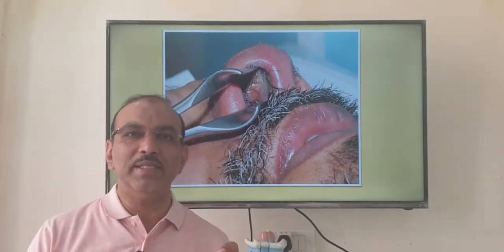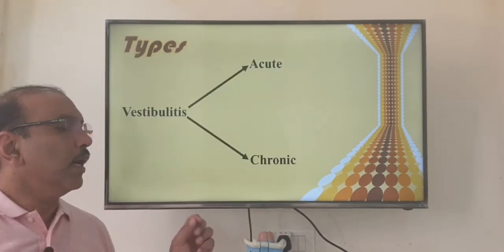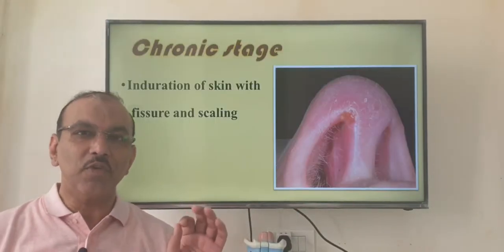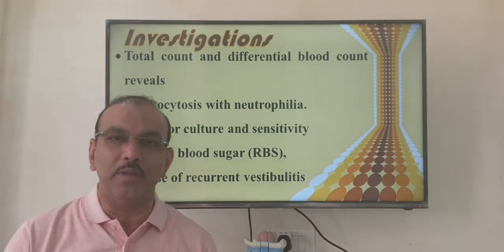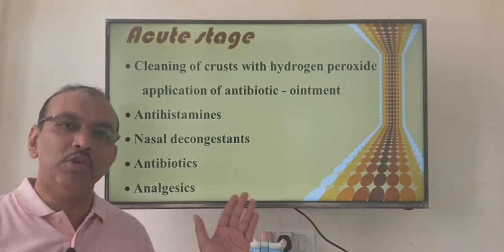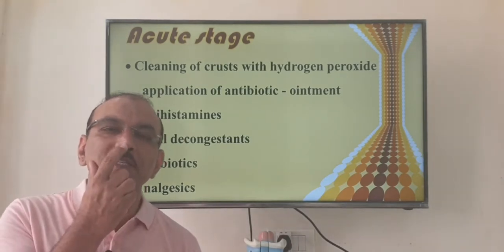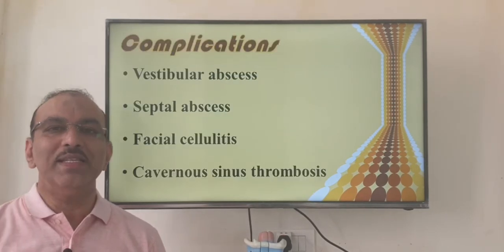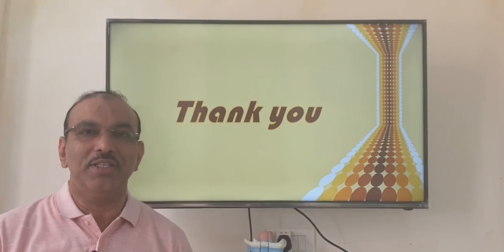Nasal vestibulitis (English) Patient teaching programme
Nasal vestibulitis : introduction, cause, presentation, examination, investigation and treatment.